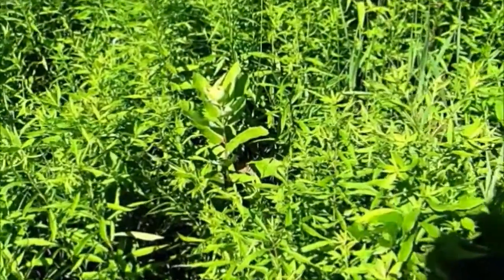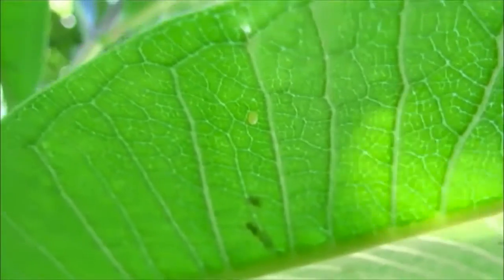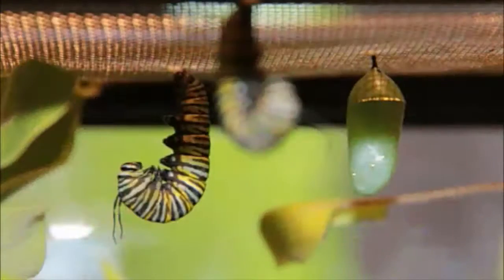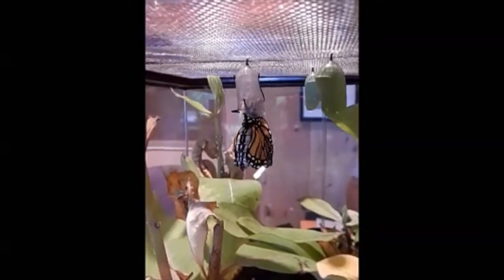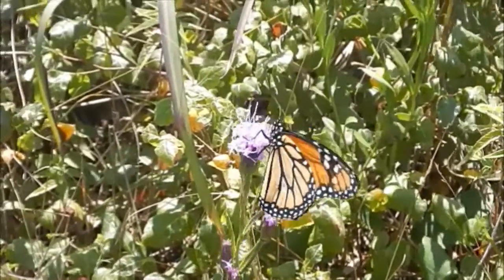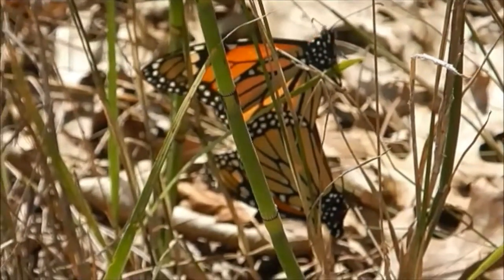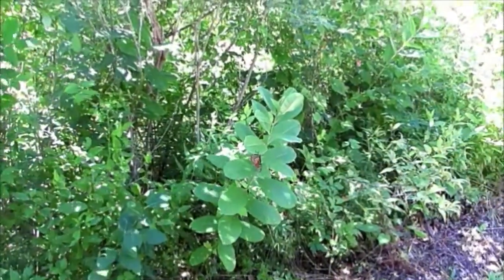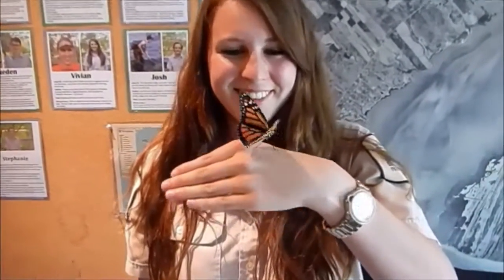Rondeau's Nature Nuggets: The Monarch Butterfly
Check out the next episode of Rondeau's Nature Nuggets to explore the world of Monarch Butterflies with Vivian!
Explore the lifecycle of these magnificent and mysterious creatures - find out where they go in the winter, how to identify them, and why they are called Monarchs!

To keep up-to-date with park activities, events and noteworthy news, check us out on Facebook and Twitter!